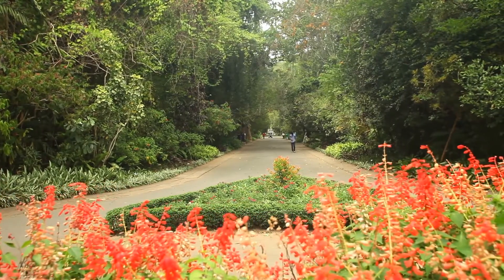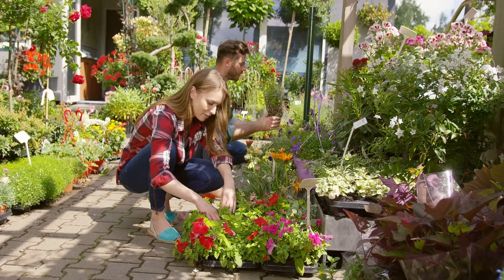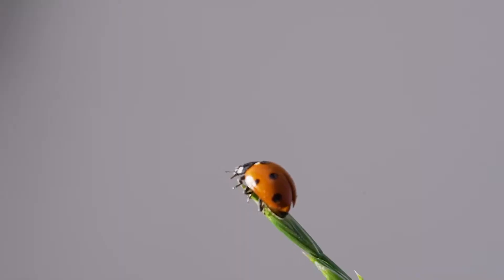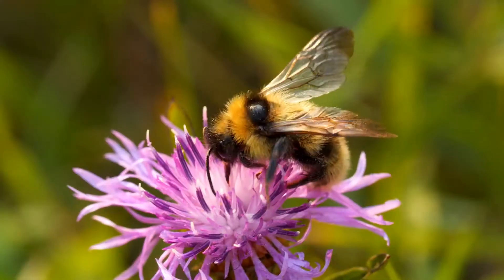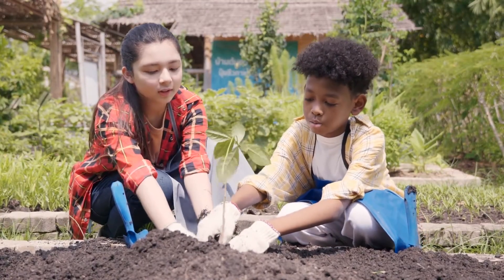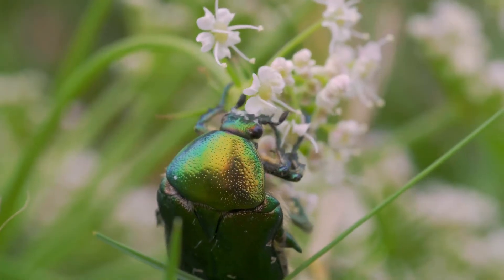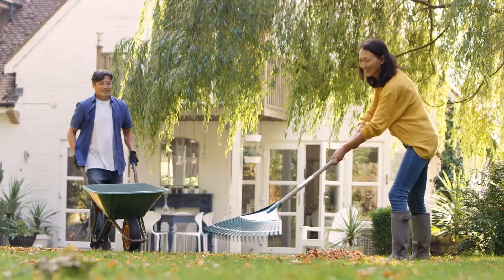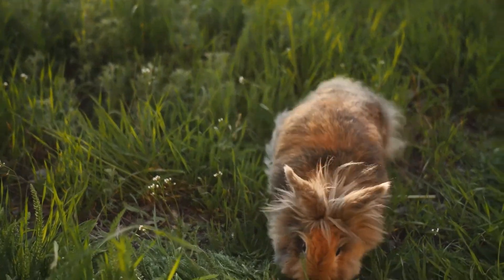A Garden Habitat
Gardens are not just spaces where plants grow; they are also habitats where many creatures live. Gardens can be home to insects like butterflies and beetles, birds that sing in the trees, and mammals like rabbits or hedgehogs that come out at night.

Different types of gardens can create different habitats. Some gardens are full of flowers, providing a colorful feast for bees, butterflies, and other insects. Vegetable gardens might attract creatures like rabbits or birds, while a pond in a garden can create a home for frogs, fish, and dragonflies.

Taking care of a garden habitat involves growing plants, but also looking after the creatures that live there. This includes providing food, water, and shelter for them. For example, bird feeders can attract birds, and leaving some parts of the garden untidy can provide hiding places for small creatures.

Garden habitats can change with the seasons. In the spring, flowers may bloom and attract bees and butterflies. In the summer, you might see birds building nests, while in the fall, you might spot squirrels gathering nuts. Even in winter, gardens can provide food and shelter for animals.

Gardens can also be places for us to explore and learn about nature. We can watch a caterpillar turn into a butterfly, learn about different types of birds, or discover how plants change throughout the year. It's like having a little piece of the wild right in our own backyard.

Garden habitats are important for wildlife. As more and more natural habitats are lost, gardens can provide vital spaces for creatures to live. By creating a garden that welcomes wildlife, we can help to protect nature.

Gardens are amazing places. Not only do they provide us with beautiful flowers and tasty vegetables, but they also create homes for many different creatures. Taking care of a garden habitat helps us understand how all living things are connected and why it's important to protect nature.

Next time you're in a garden, take a moment to look around. You'll be surprised at how much life a garden can hold! Remember, by caring for our gardens, we're also caring for the many creatures that call them home.